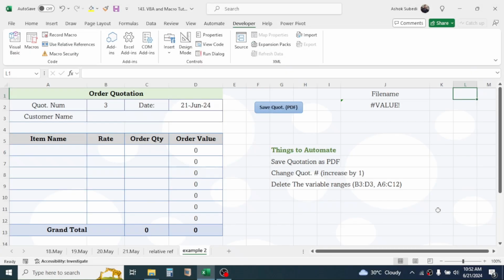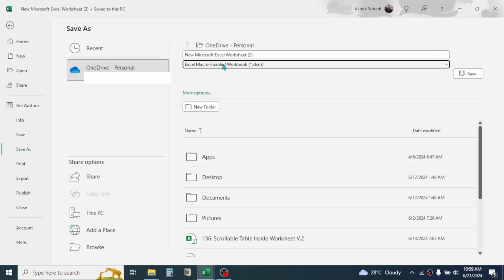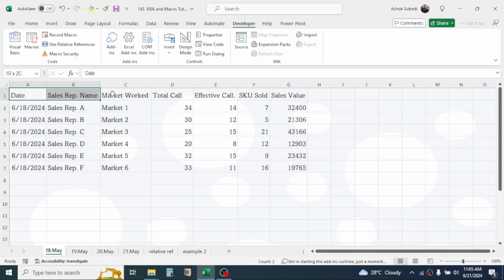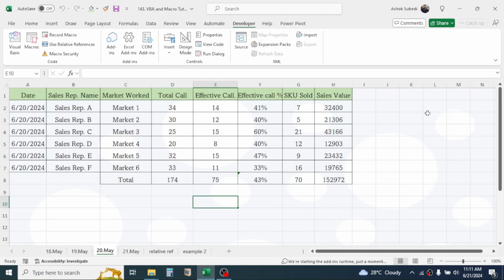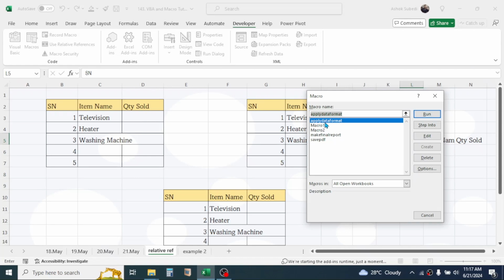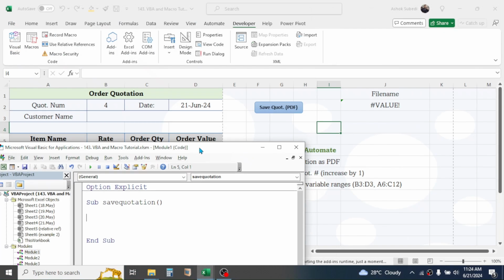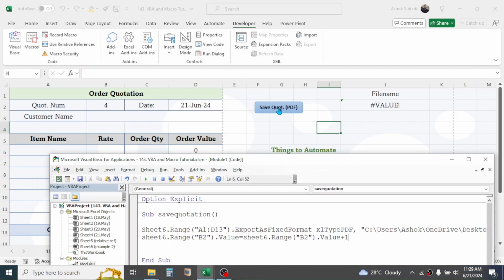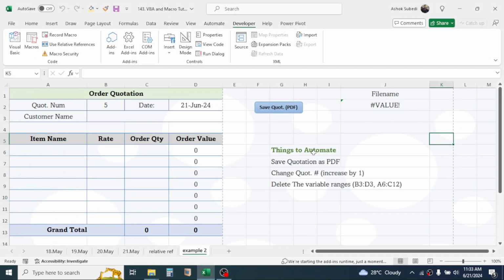What is VBA and Macro in Excel | Automate Repetitive Tasks in Excel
In this tutorial you will learn what is and how to use the VBA and Macro in Microsoft Excel. By using VBA and Macros, you can automate the repetitive and boring tasks that can be done by one button click. This video provides the comprehensive guide on using VBA and Macro in Excel.